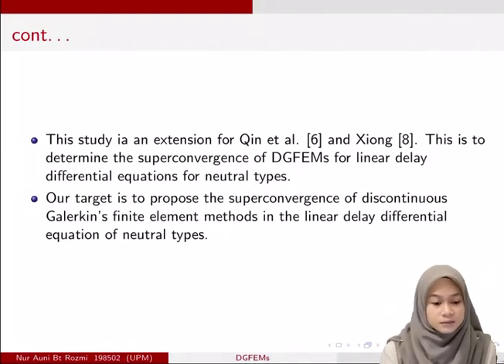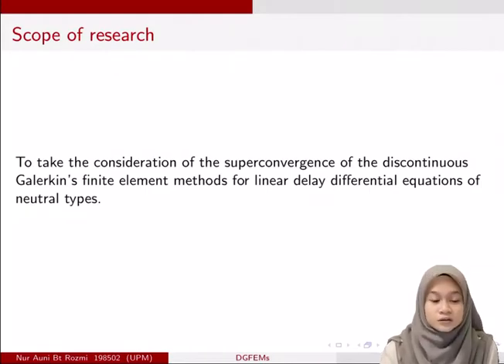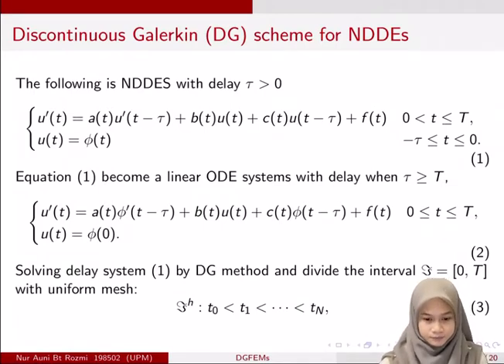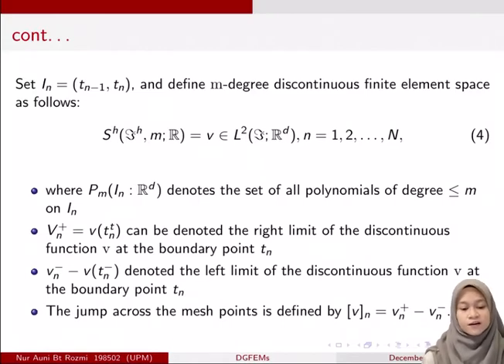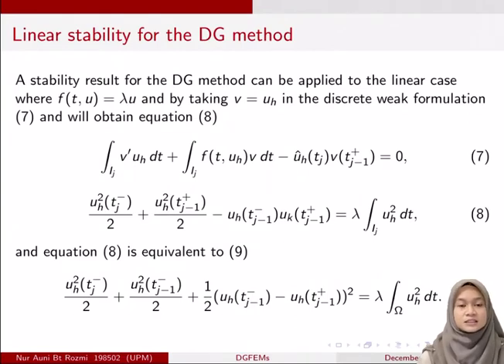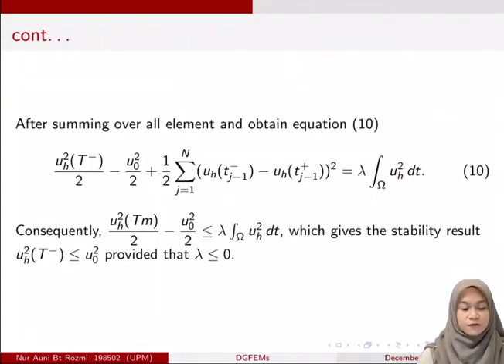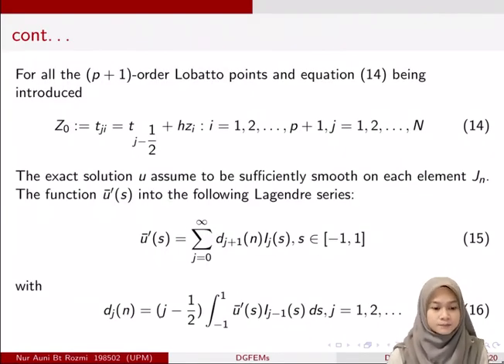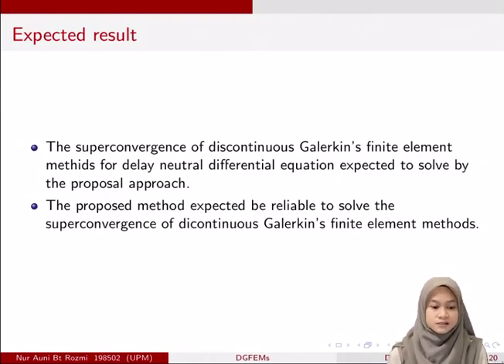Presentation of Research Proposal for MTH3901 Group 2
Topic : Superconvergence of discontinuous of Galerkin's finite element methods for linear delay differential equation of neutral types.
Semester I 2020/21